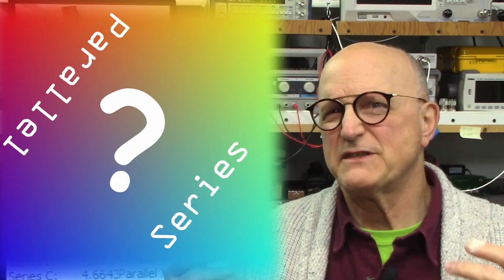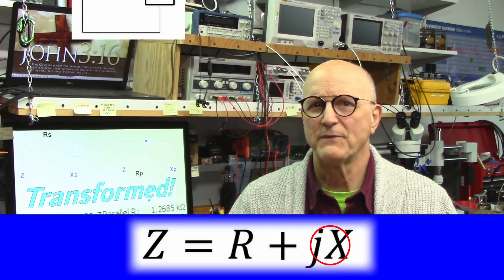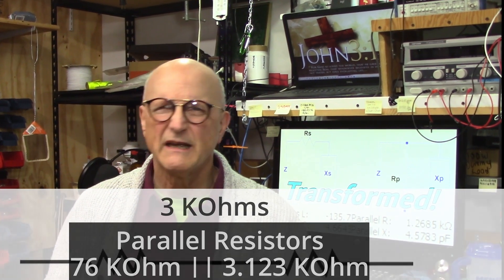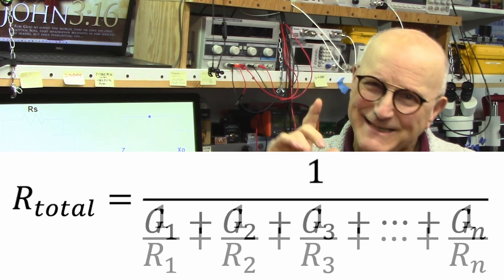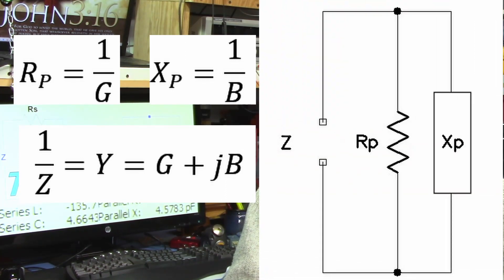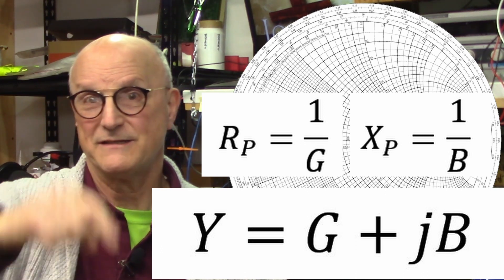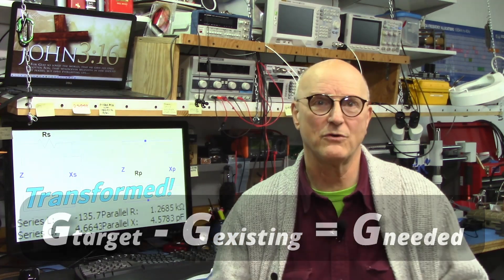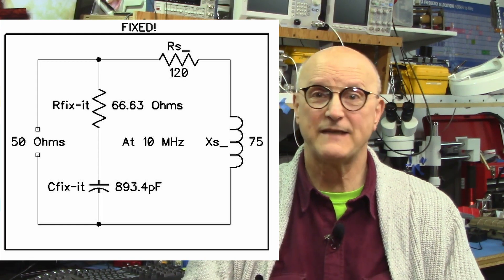What are those Series and Parallel R and X Values all about? (053)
You are looking at the display of your RigExpert or the computer nanoVNA Saver window on your computer and you notice terms like "Series R", "Series L", Series C", "Series X", "Parallel R" and "Parallel X" and you are wondering what these are all about.
This video is all about a complete look at these and how they help you.
I relate all of this to easy to understand series and parallel resistors in the hopes that this will help make sense of it all.
I avoid all of the heavy lift math in the video. I have provided a "Math Sheet" (see the link below) for those who are interesting in exercising their math skills or are just curious about it all.

00:05   Introductory Comments
00:58   The Series Question - The Easy Part
03:00   The Parallel Question
03:06     Foundations of Understanding
04:55     Why does this work?
04:58       In the World of Resistance...
06:53       In the world of Impedance...
08:59     How to calculate these values: 4 Ways
10:48     Why do I even care about this?
14:38   Final Comments and Toodle-oots